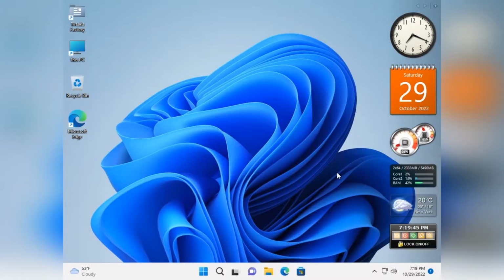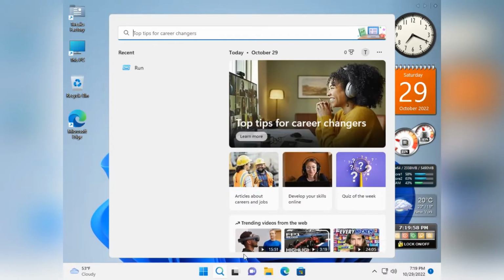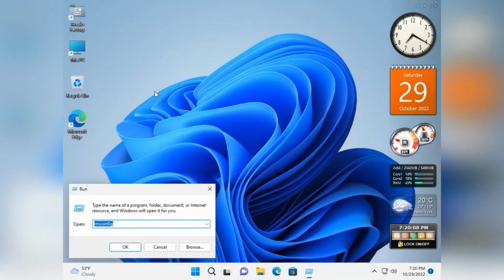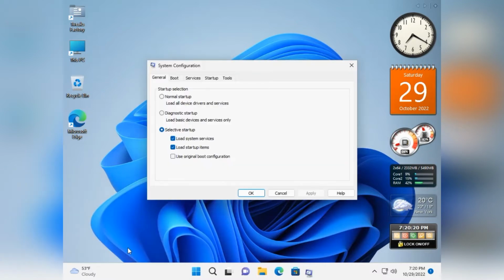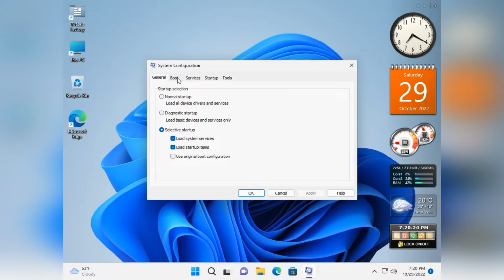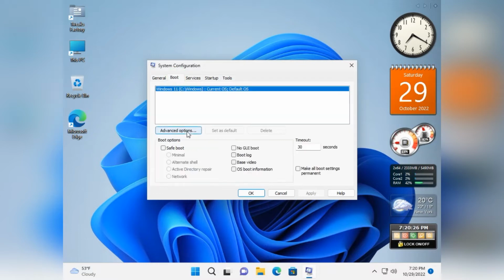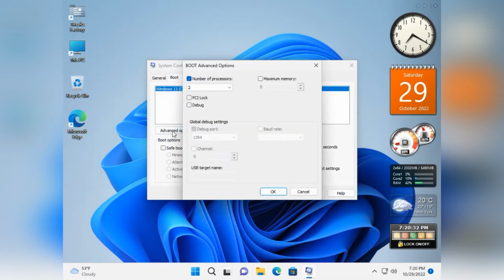How to use all RAM memory on Windows 11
This video is for informative purposes only.

If you don't have any basic knowledge about how to use what you see in the video, please don't do the same. You can produce damage to your software and hardware. We are not responsible for possible errors, damages of software and hardware, bluescreen, or any harmfull things that can happens because of incorrect use as what you seen in video.